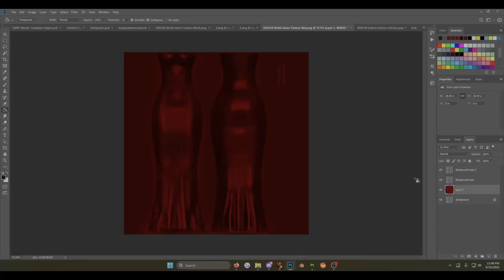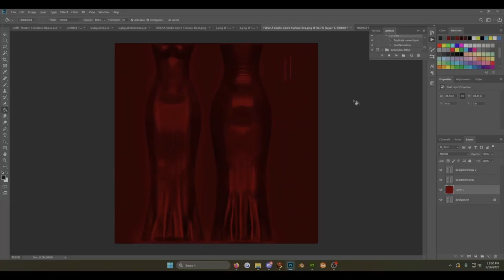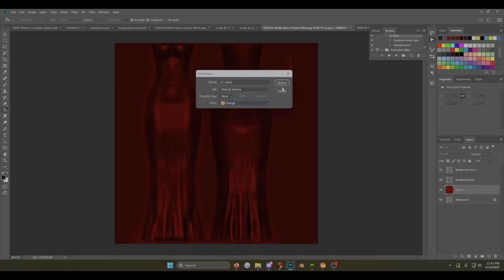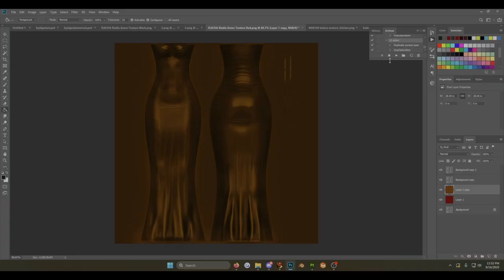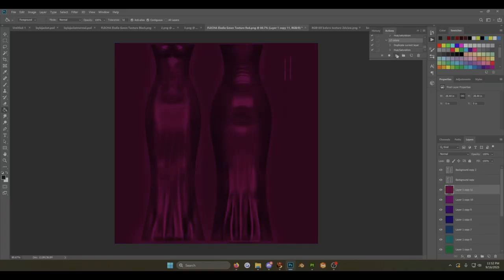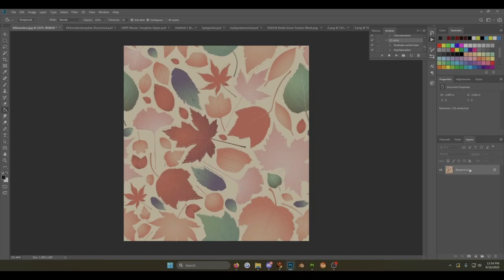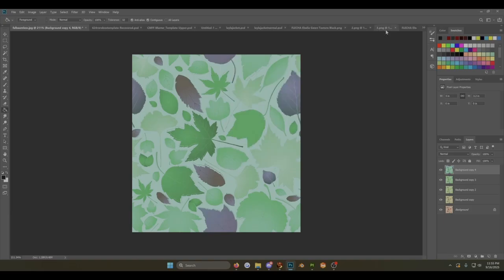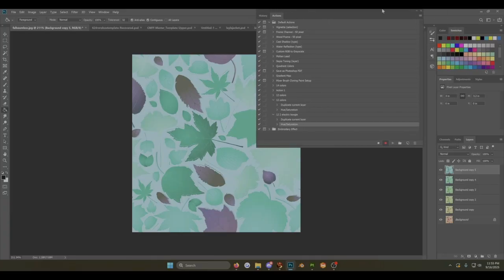Making a Photoshop Action Tutorial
Photoshop actions help stream line our creative process. Learn how to make a simple action for making different colors of textures for your SL clothing.